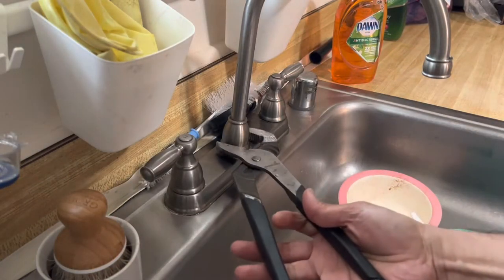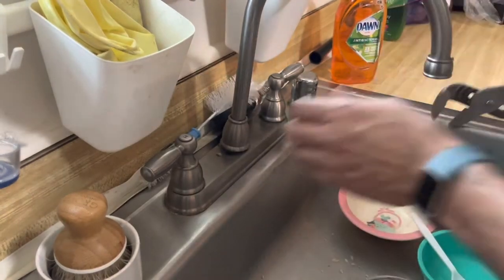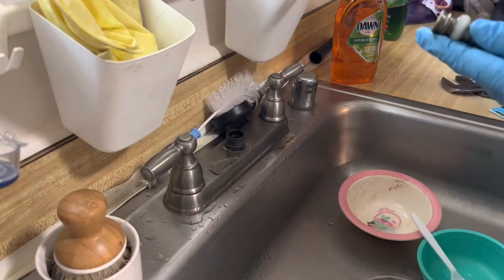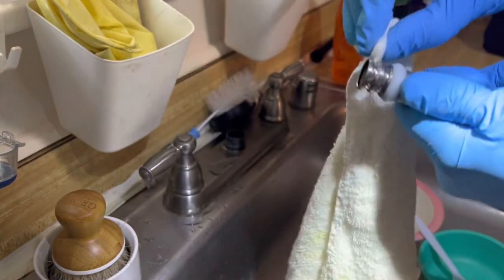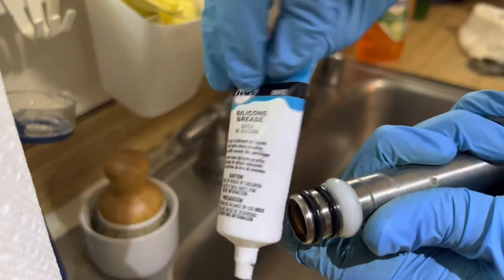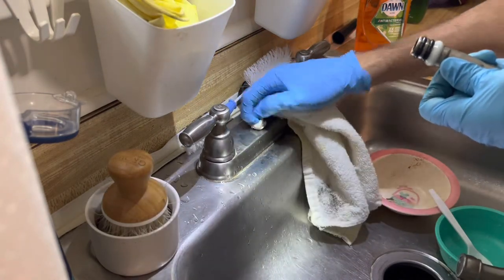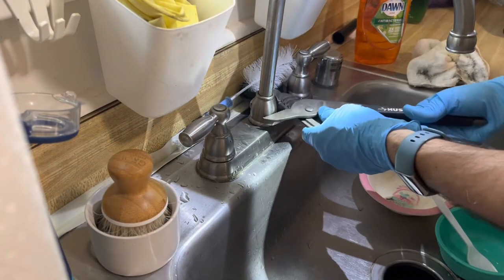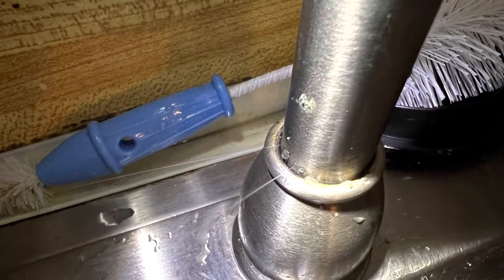Delta kitchen faucet leak fix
Delta faucet o-rings replacement